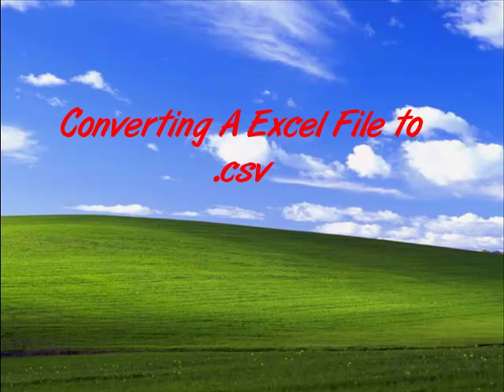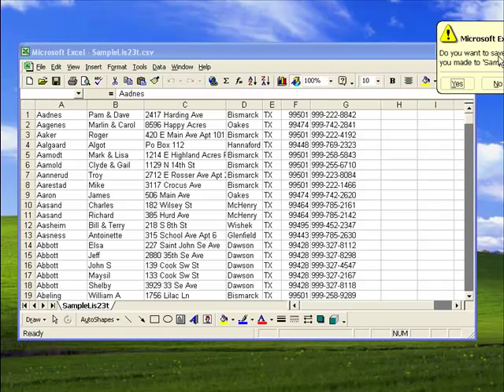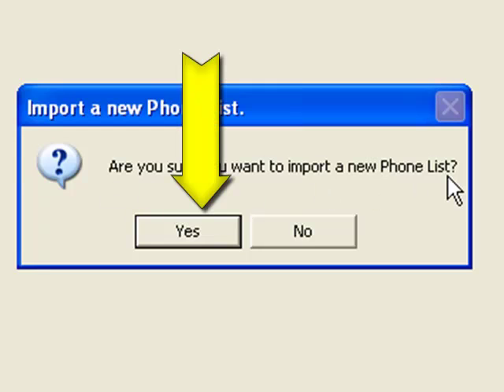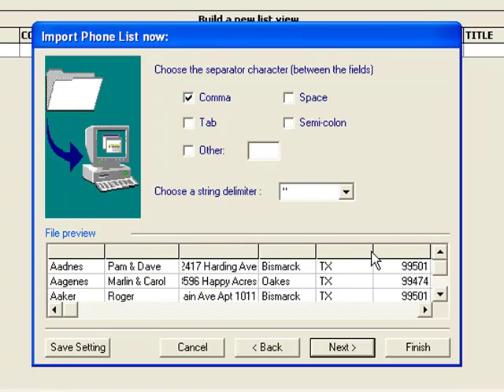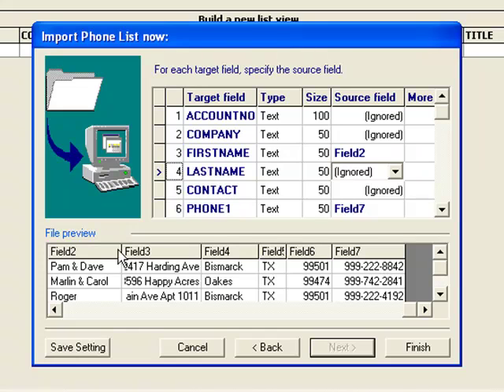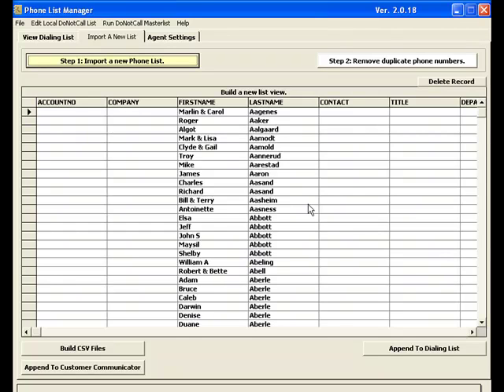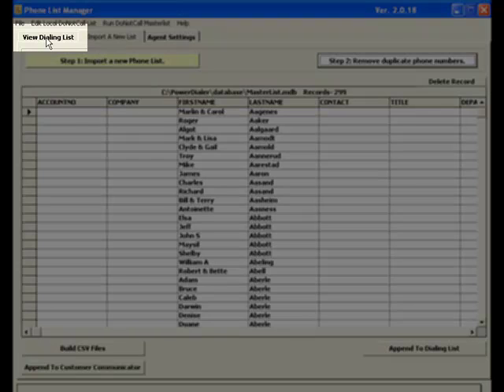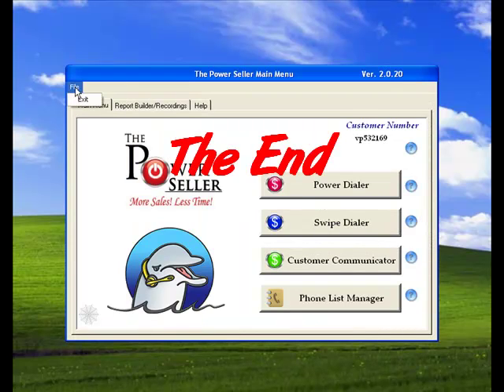ImportList.mp4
How to import a list of phone numbers into the Power Sellers software